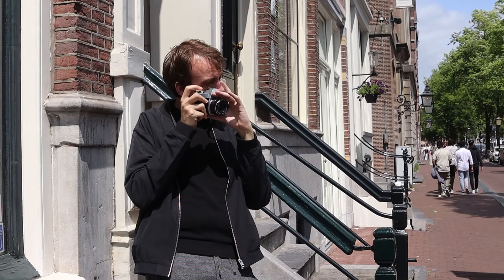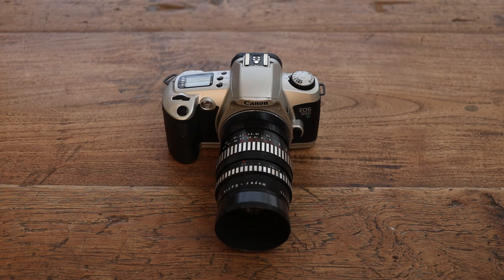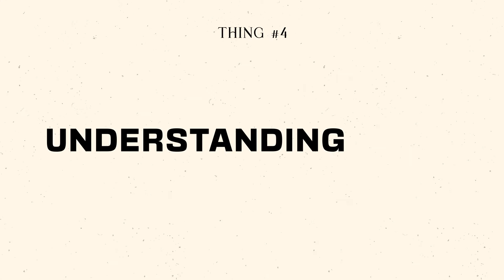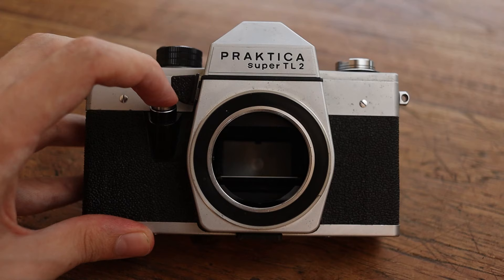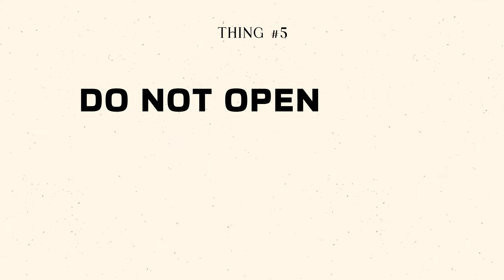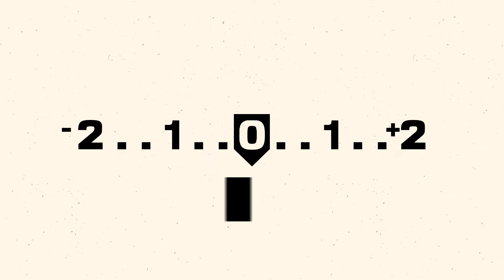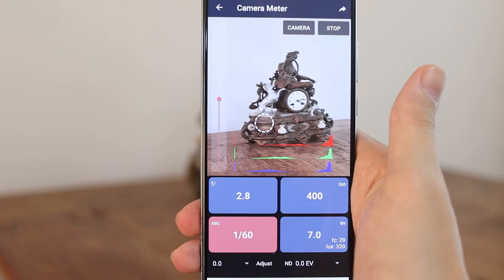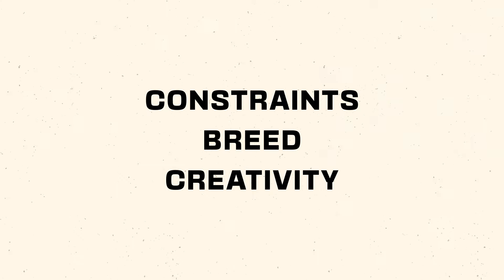Everything I wish I knew before starting film photography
In this video I will tell you everything I wish I knew before picking up a 35mm film camera. I hope you get some value out of this video and you go out and shoot some 35mm film for yourself